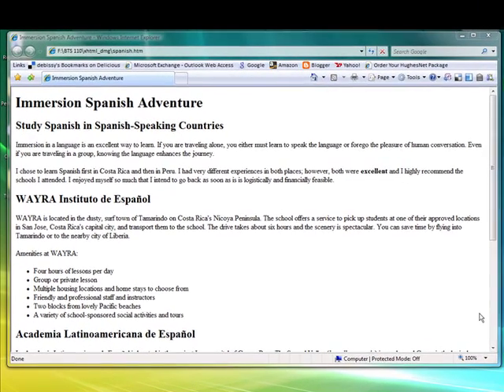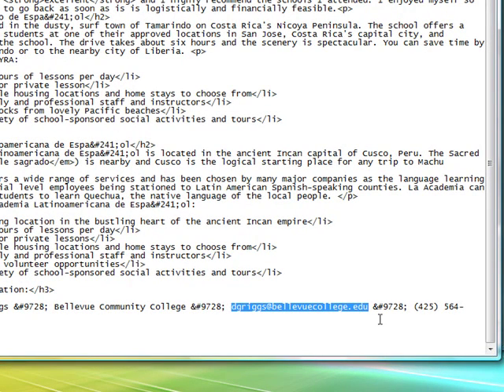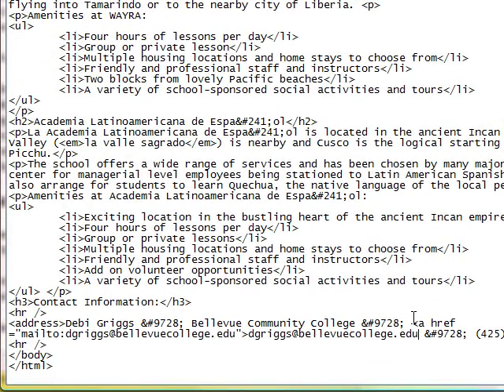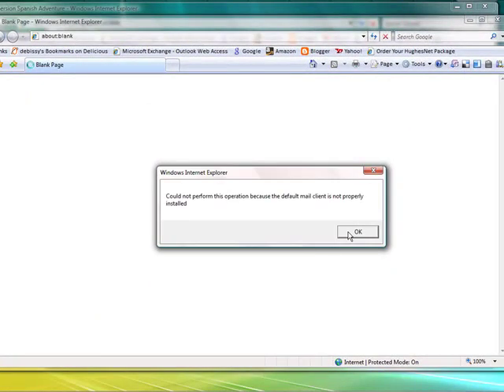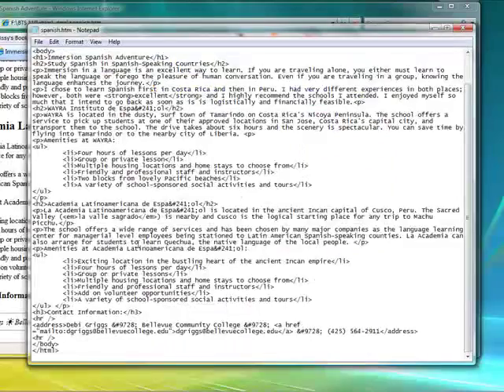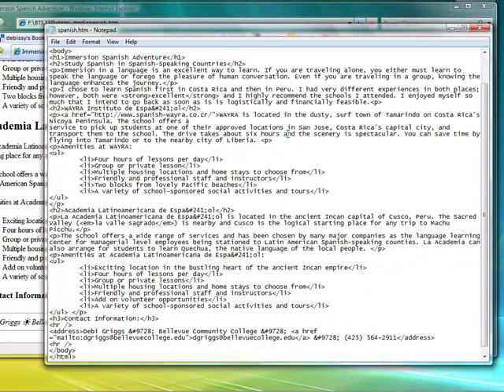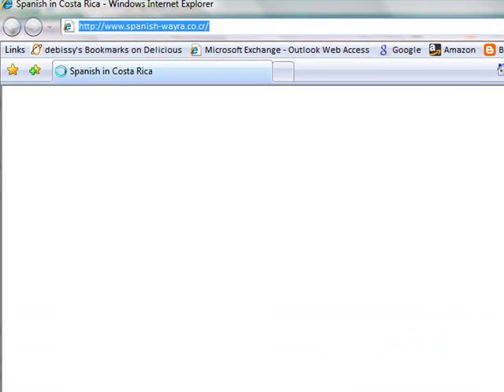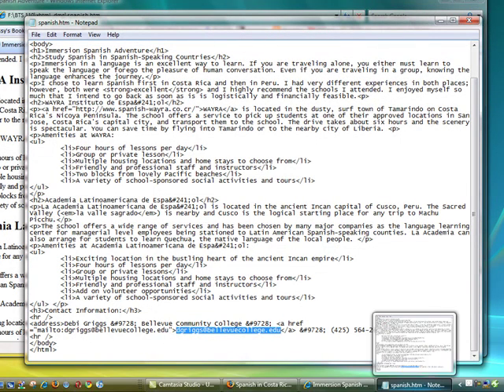Writing Basic HTML - Anchor Tags